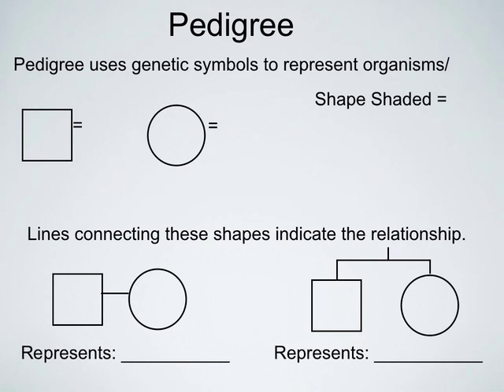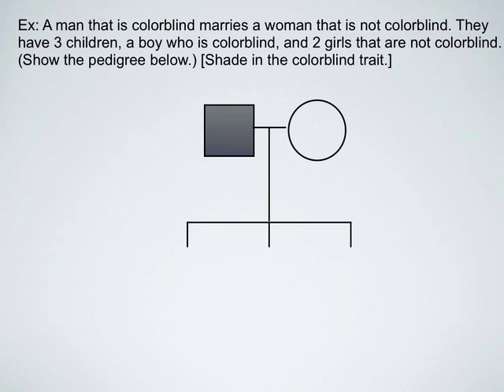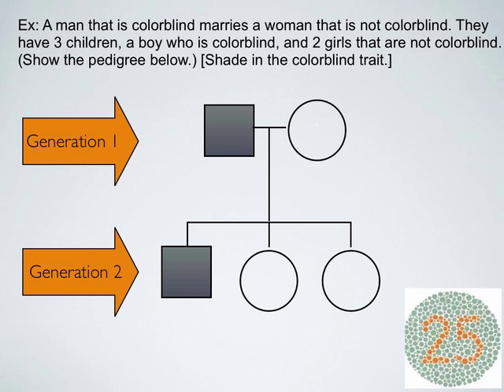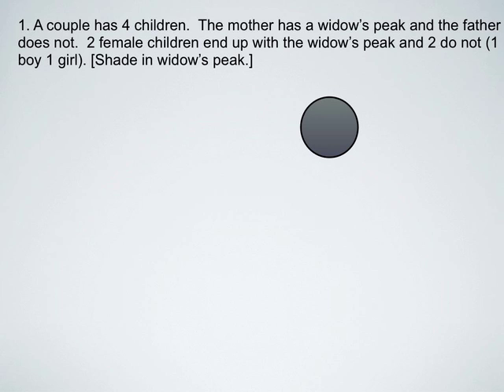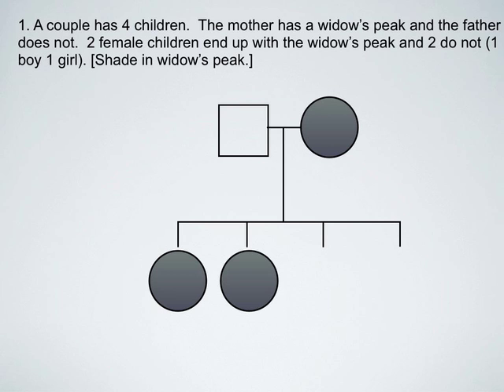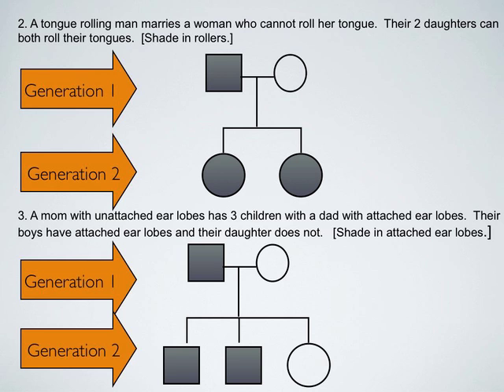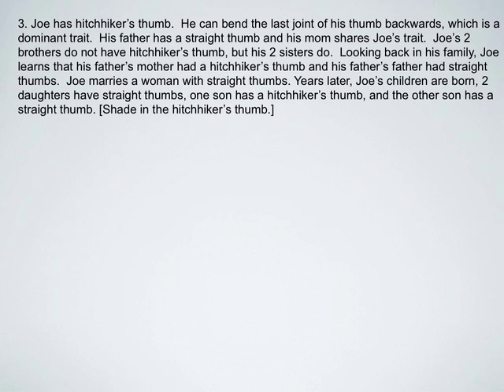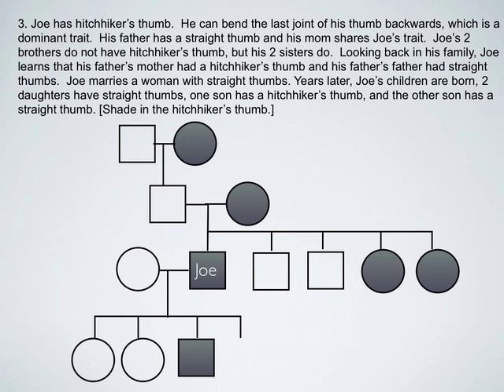Pedigree Charts - Accelerated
In this video we cover the construction of pedigree diagrams